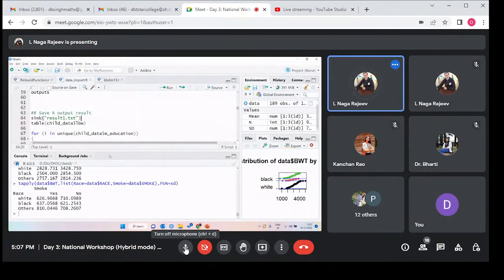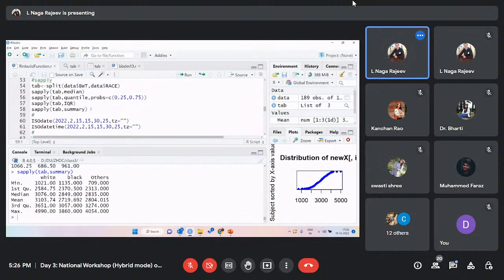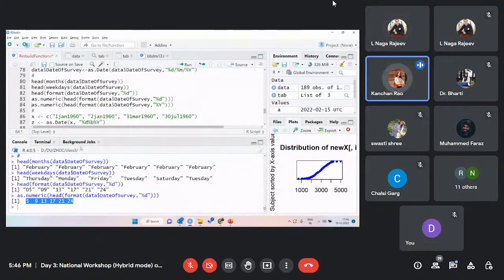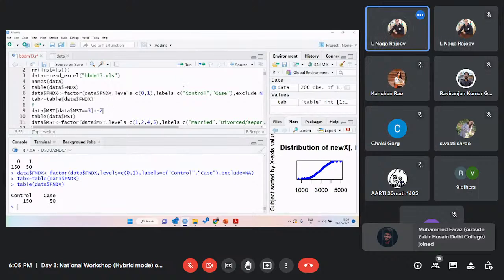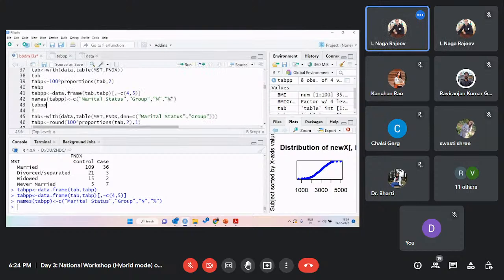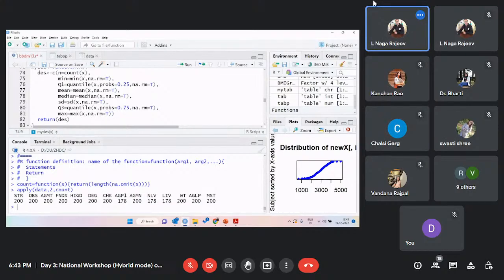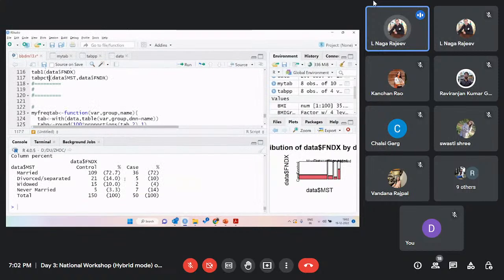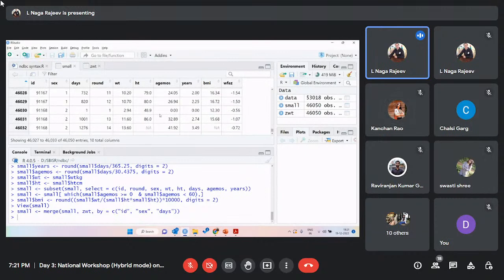Day 3: National Workshop on “Manipulation and Realization of Data through R”, December 16-21, 2022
Zakir Husain Delhi College
(University of Delhi)
Under the aegis of DBT-STAR College scheme